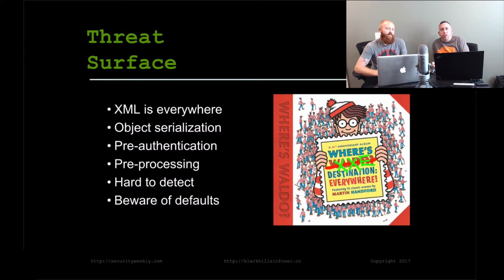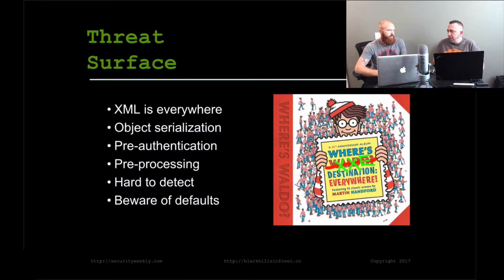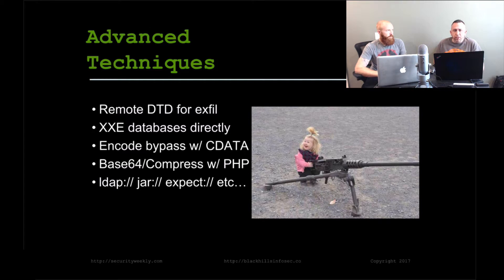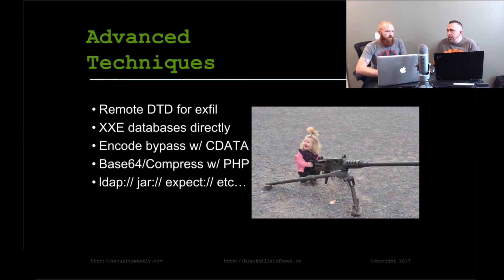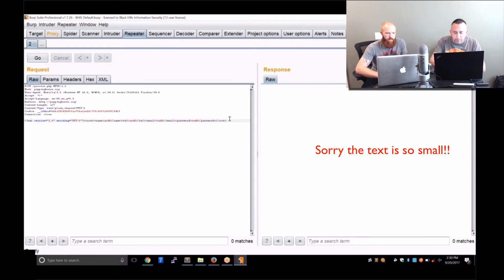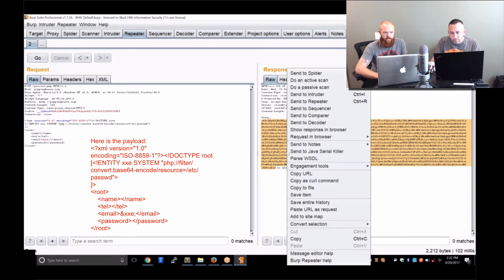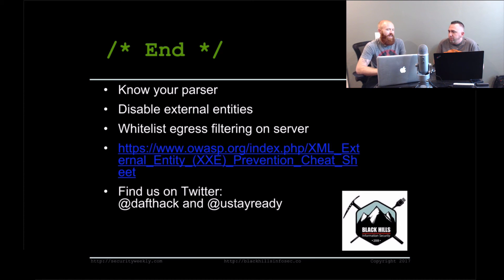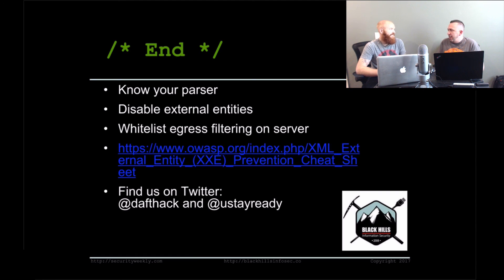Dissecting XXE Attacks - Tradecraft Security Weekly #19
When pentesting web services or an application that leverage XML files, XML External Entity (XXE) attacks are a great way to start. By injecting an XXE into a well crafted XML payload before it's sent to the server, a penetration tester can trick the parser into executing other actions that the developer never intended. This can lead to reading local files, server-side request forgeries (SSRF) or even gaining remote code execution (RCE). To help penetration testers, Beau Bullock (@dafthack) and Mike Felch (@ustayready) cover a few different methods to attack XML parsers in episode 19 of Tradecraft Security Weekly.